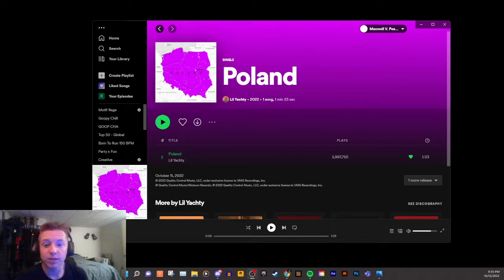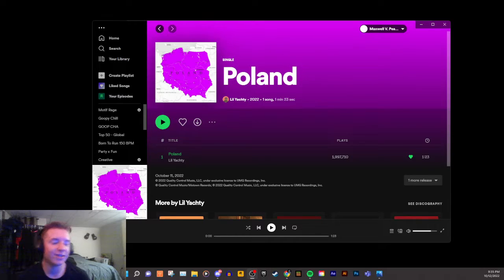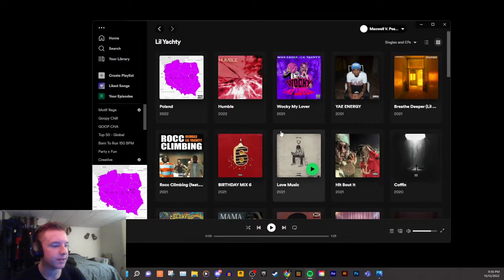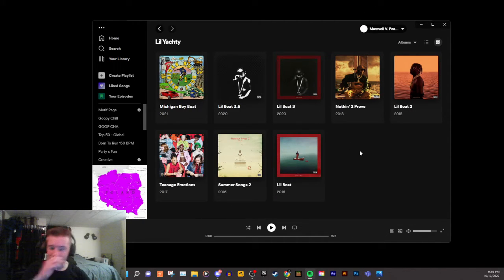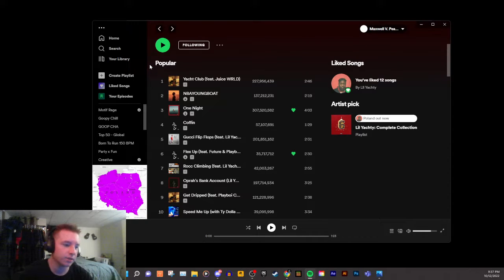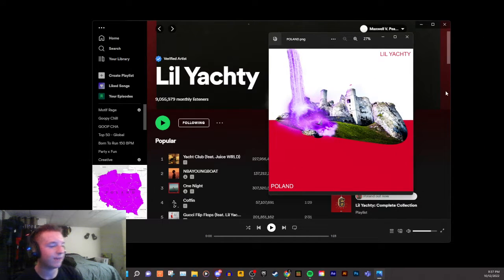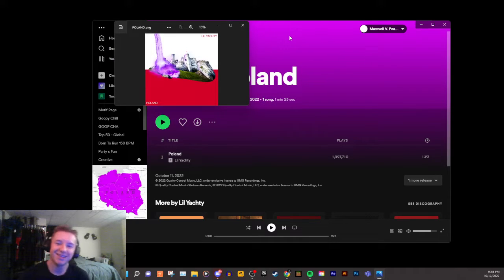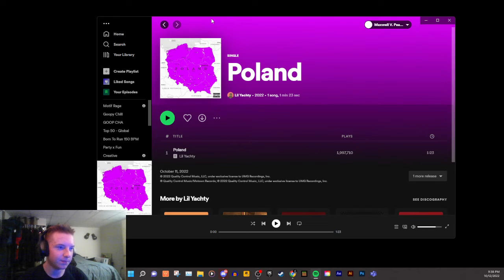Cover Review "Poland" Single by Lil Yachty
[Timestamps]

Hey guys! In this video, I talk about the cover that was chosen for Poland by Lil Yachty.